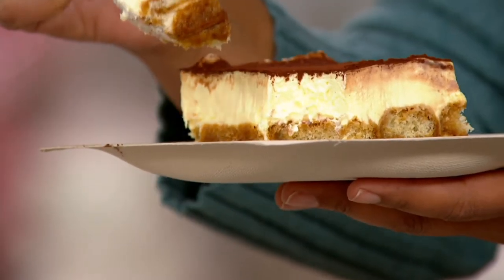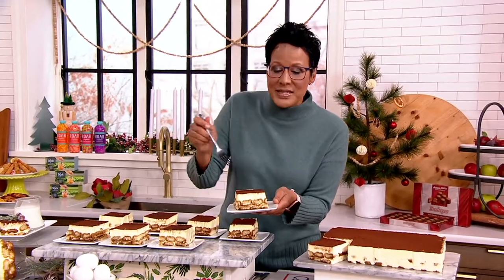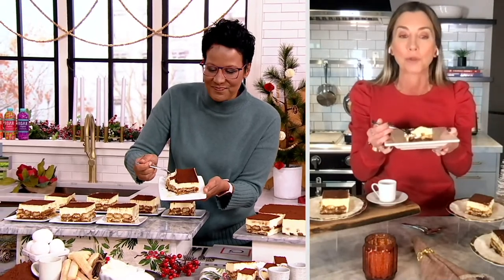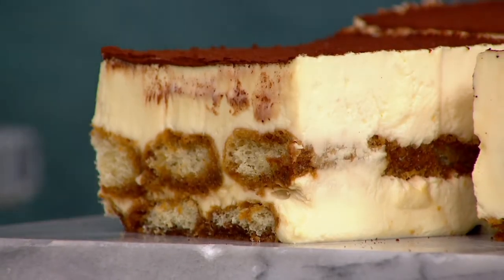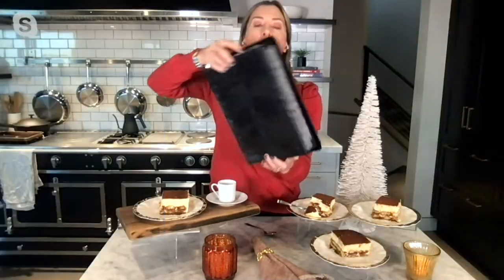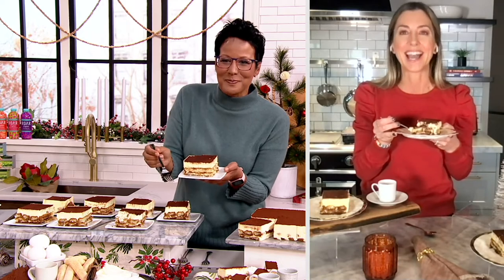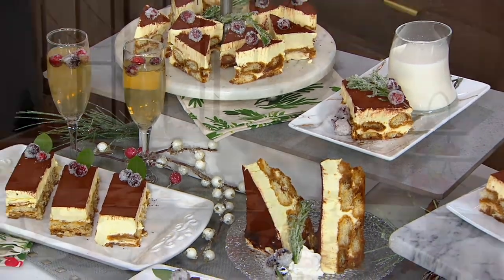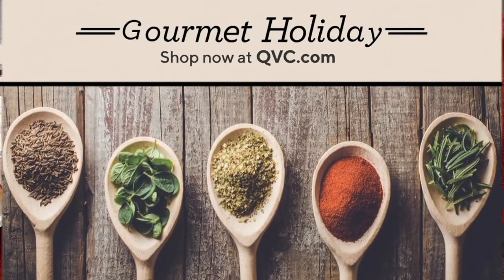Delizioso Desserts 4.5lb Tiramisu Dessert Tray on QVC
Delizioso Desserts 4.5lb Tiramisu Dessert Tray